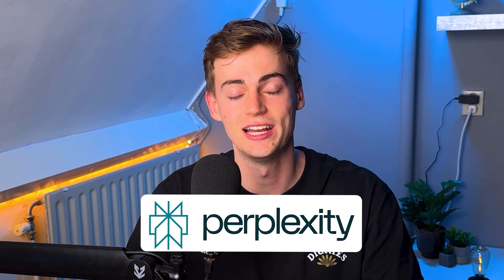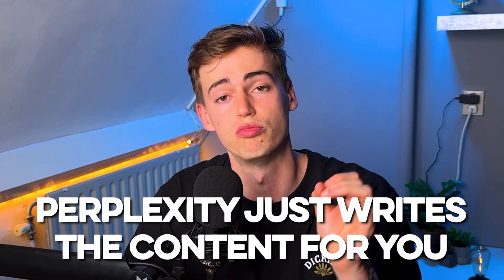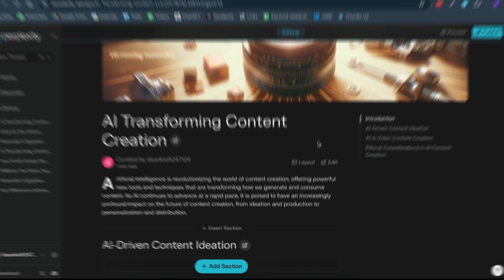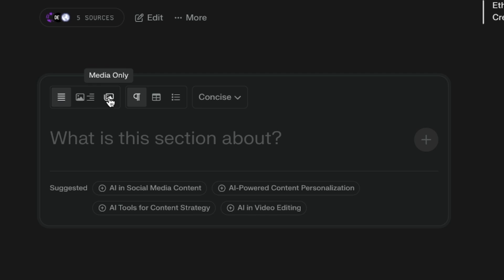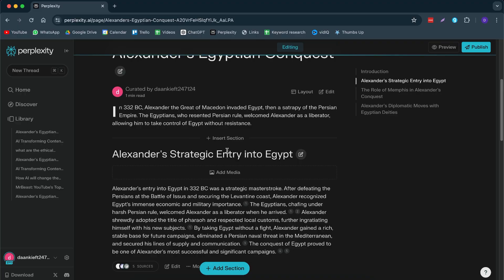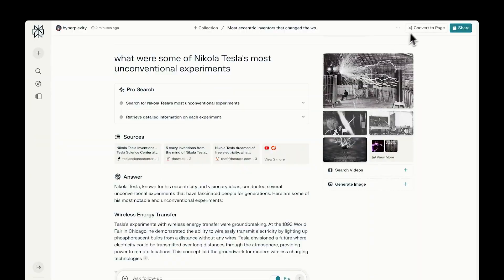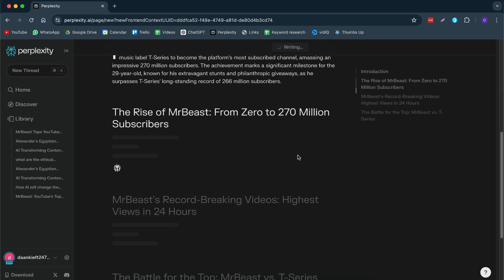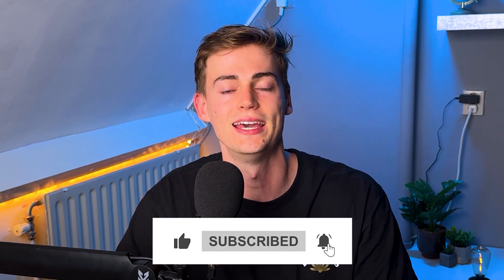Perplexity AI Pages - Say Goodbye to Writing Content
Perplexity Pages - AI content writing has just become 10x better

Perplexity AI has released a new update, you can now create pages with AI. Just type in your topics and perplexity will create a complete page with text and images.